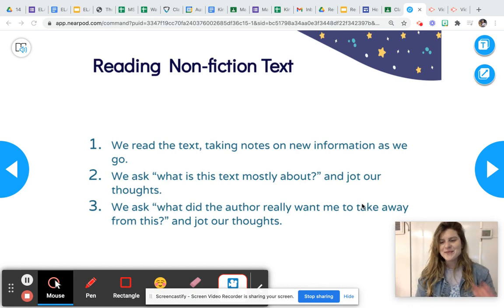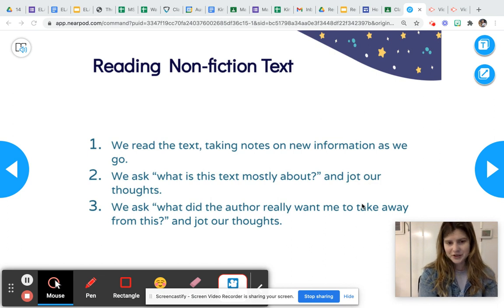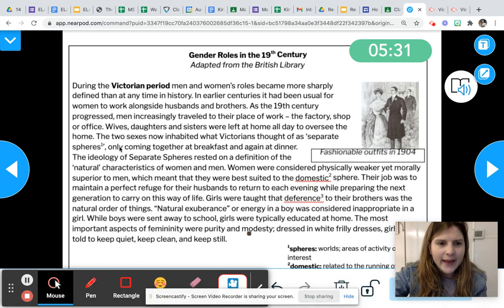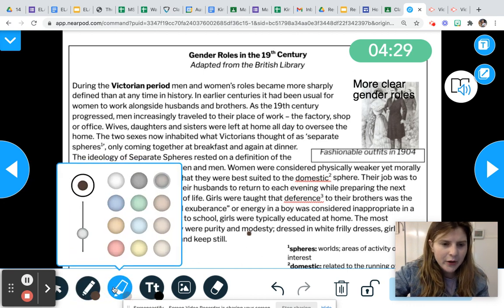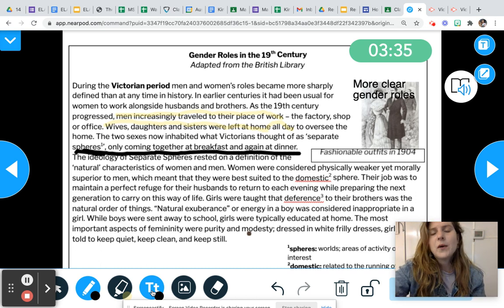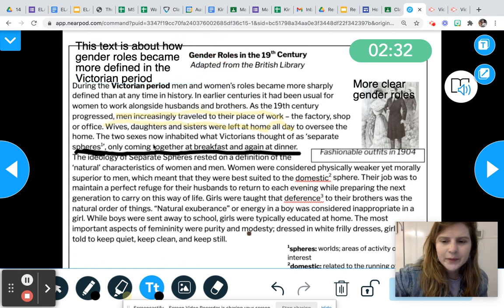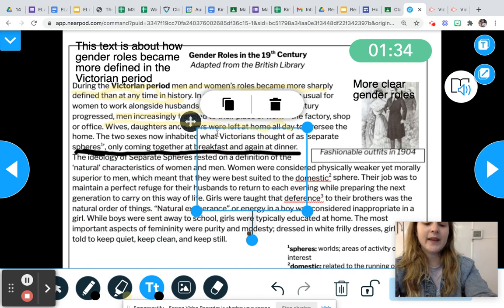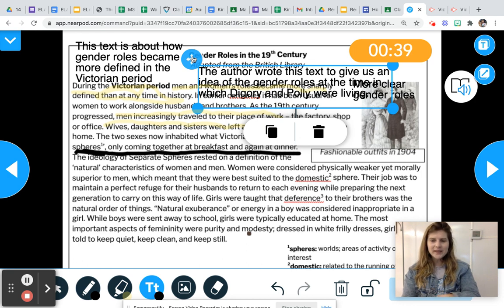Untitled: Mar 30, 2021 7:34 AM